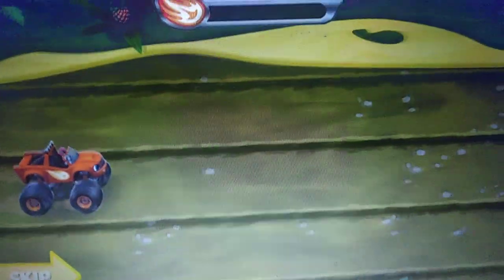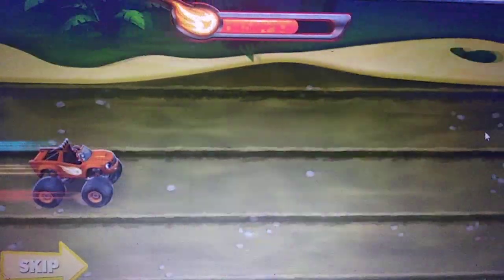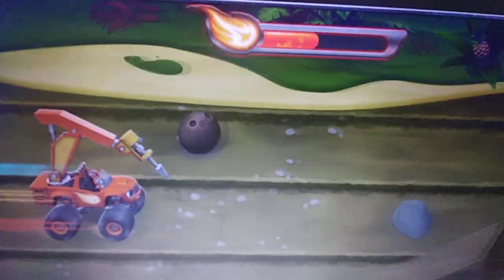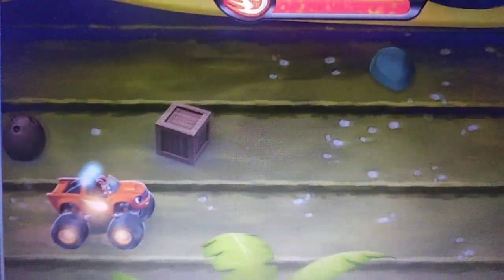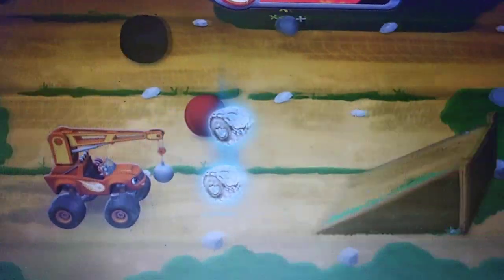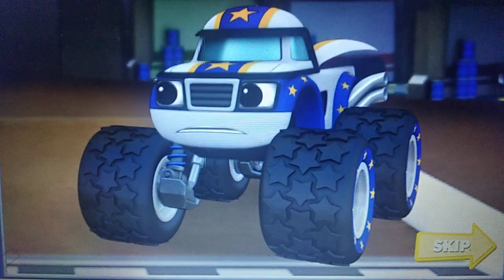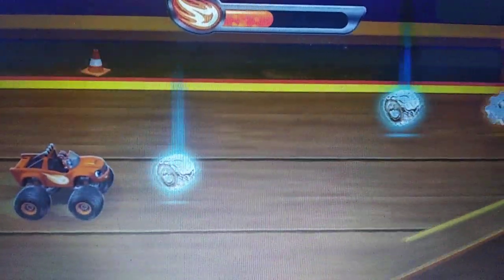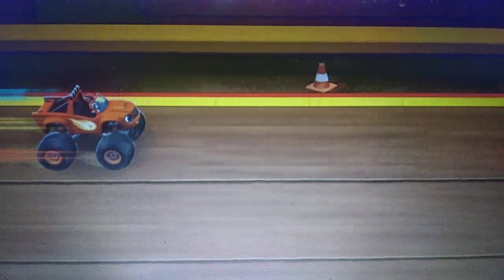June 28, 2024